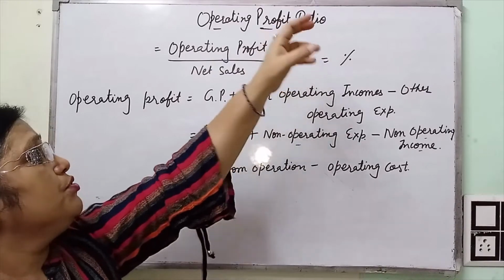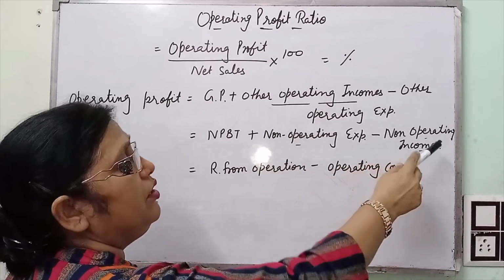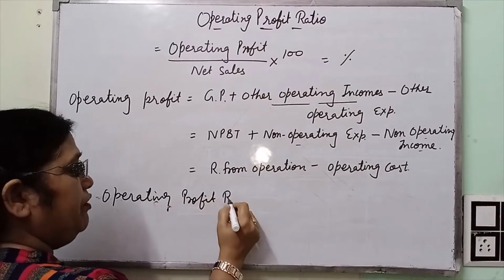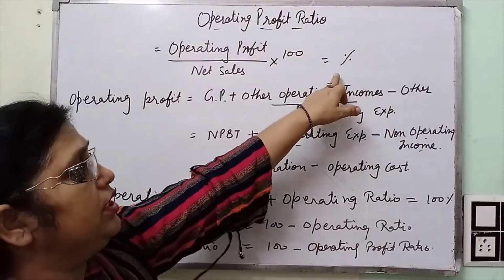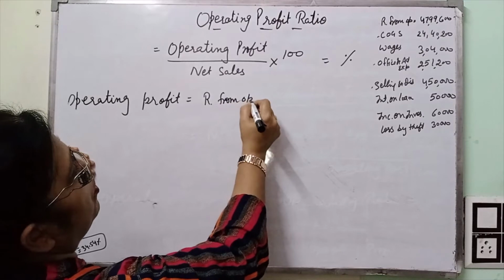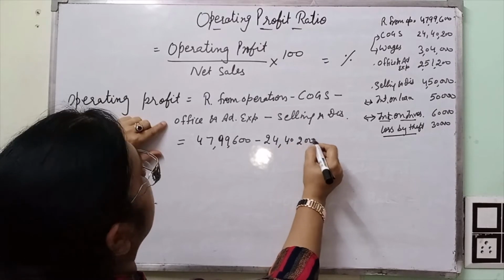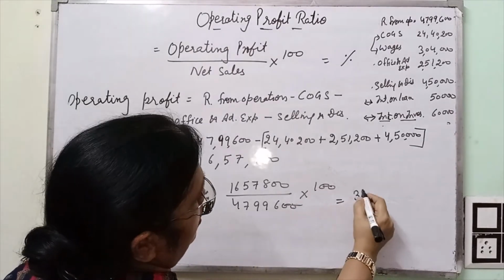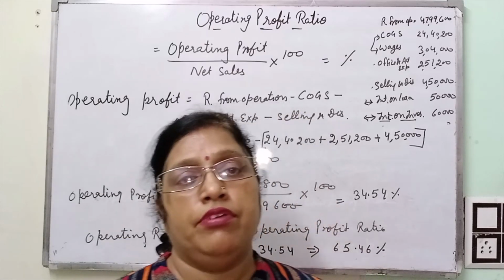Accounting Ratios (12)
Accounting Ratios

◇Profitability Ratio:-
   ---Operating Profit Ratio

Meaning, uses, explanation & Illustrations of 👆...